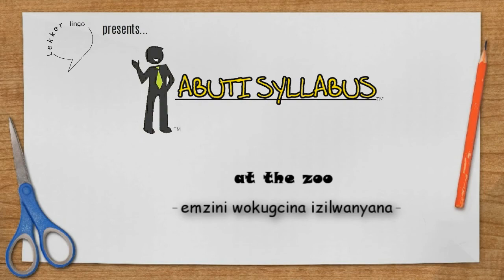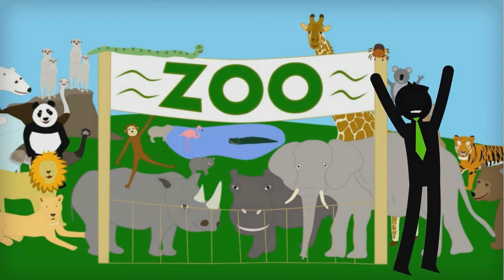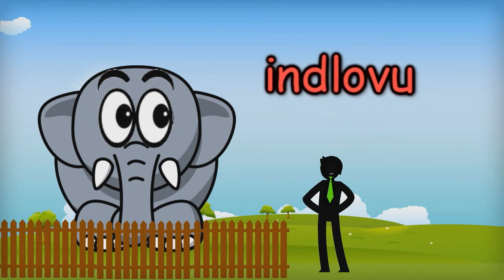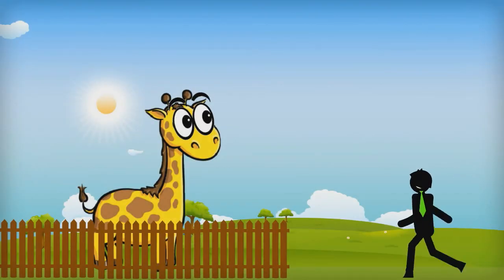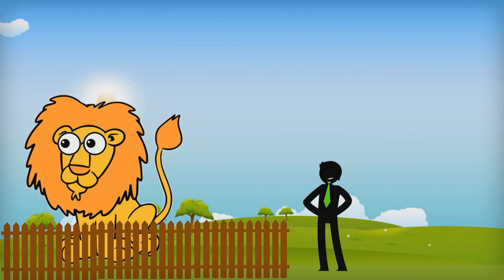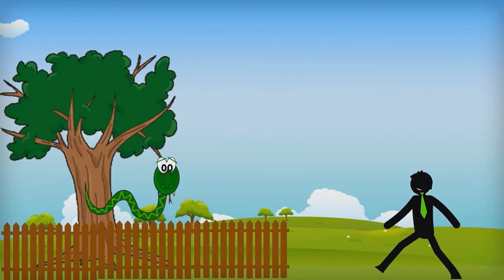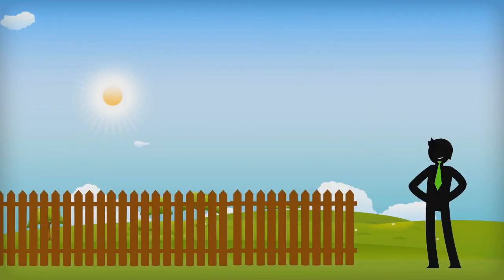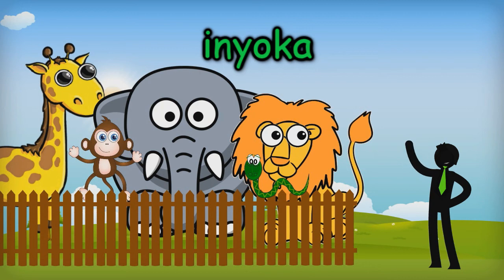isiXhosa At the zoo 28.2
At the Zoo is part of Grade 2 in the Abuti Syllabus™ series.
Vocabulary:
indlovu
inkawu
indlulamthi
ingonyama
inyoka

Now you can teach and learn African languages in a fun and effortless way!
Created by linguists, professors and lecturers, the Abuti Syllabus™ has been proven
to be the front runner in learning materials.

These lessons were carefully designed to form the perfect building blocks in order for
children to easily learn an African language.

The Abuti Syllabus™ combines animations, songs, stories, printable workbooks and more to make
the learning fun and easy!
The teacher’s guide with laid out lessons also includes help sections and suggestions so teaching is effortless.